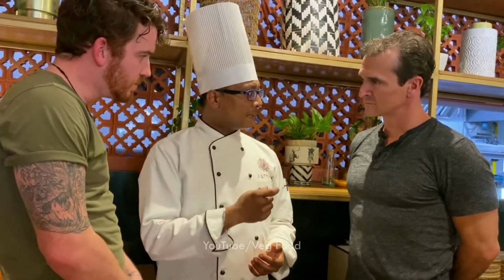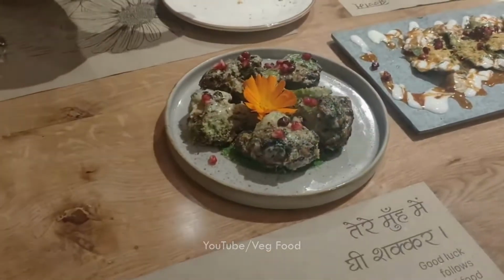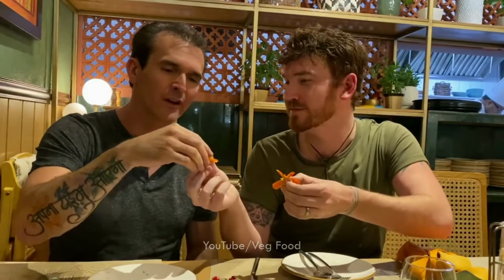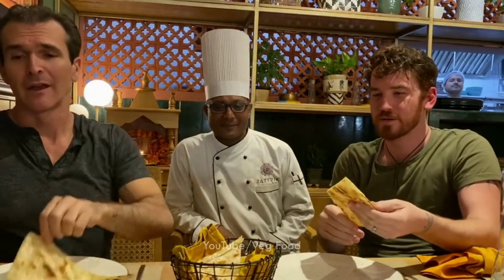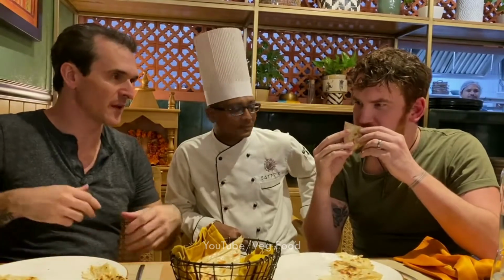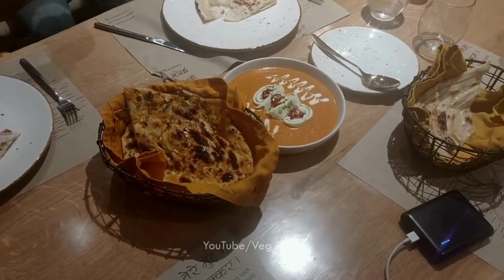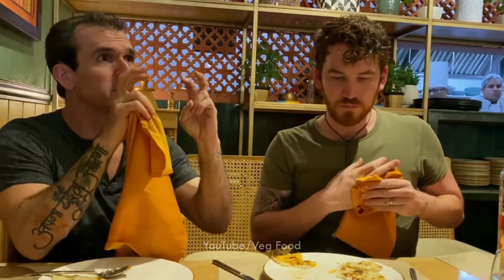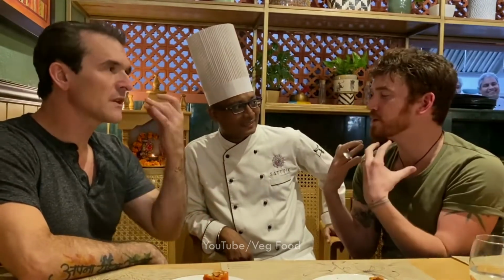Amazing Vegetarian Indian Food 3 Course Meal in India | Best Delicious Vegetarian Indian Food - Veg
Amazing Vegetarian Indian Food 3 Course Meal in India
Best & Delicious Vegetarian Indian Food- Veg

Source/Credits : Our Stupid Reactions
YouTube Channel / Veg Food ™ 2021